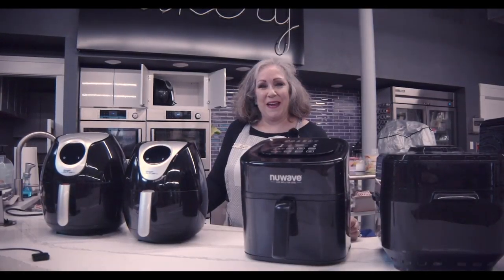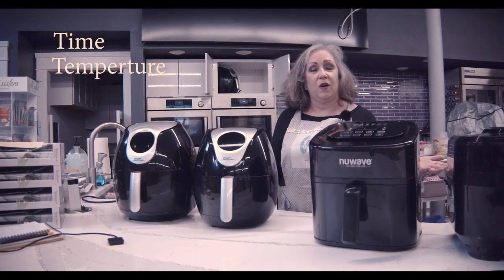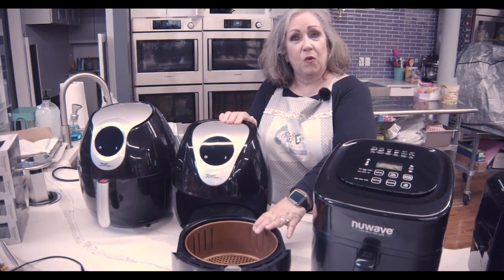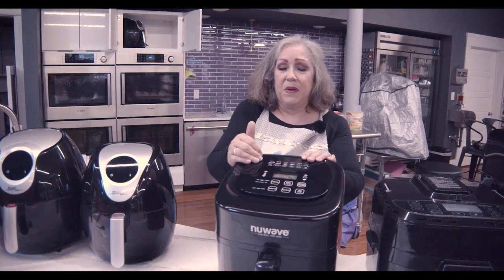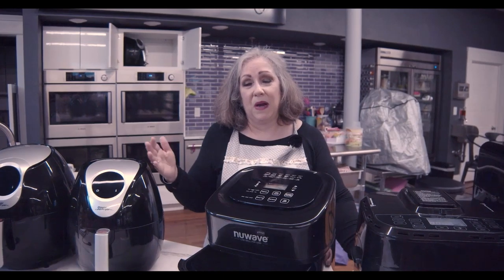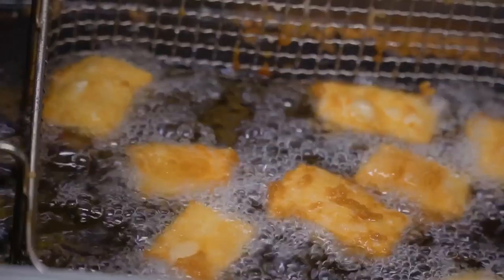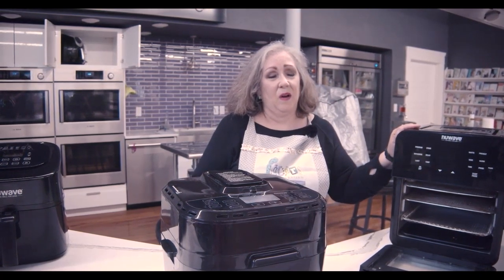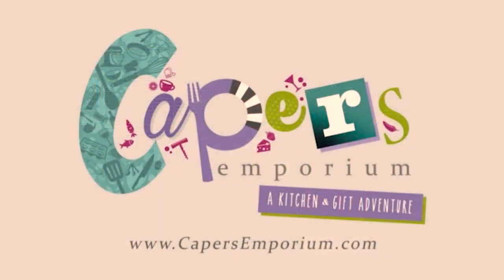Why you should buy an Air Fryer!!! (Caper's)